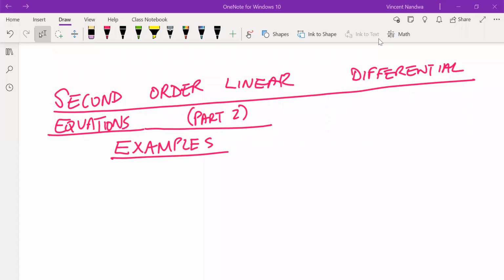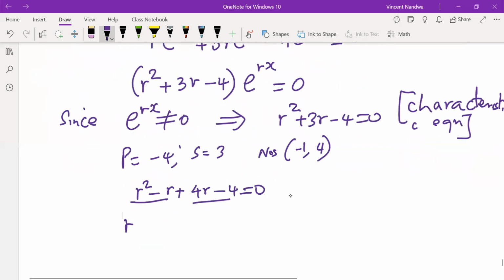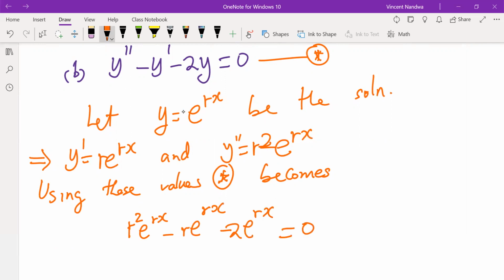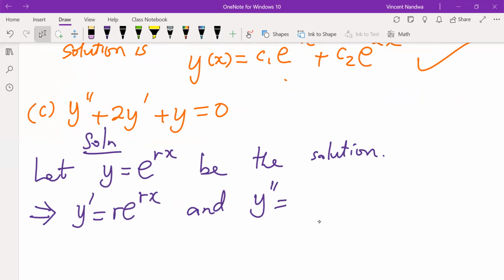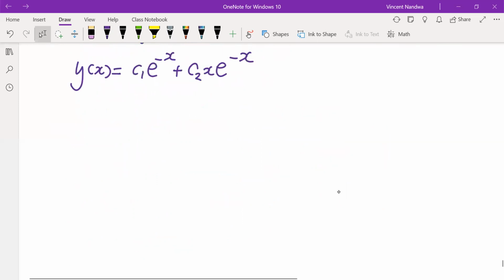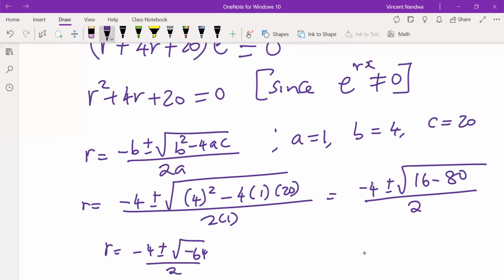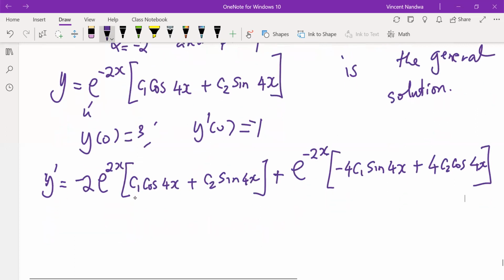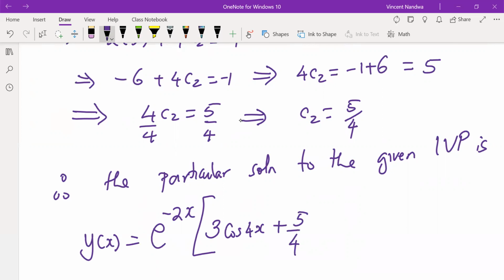Second Order ODE Part 2